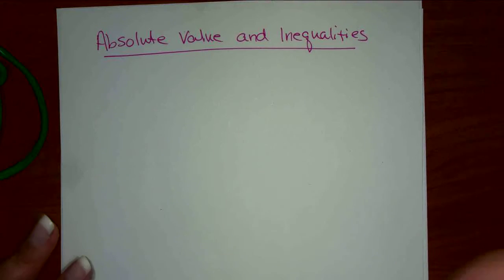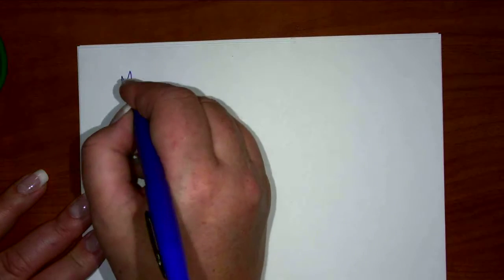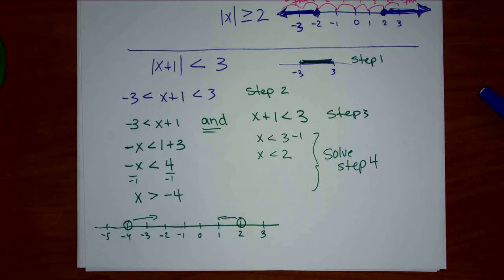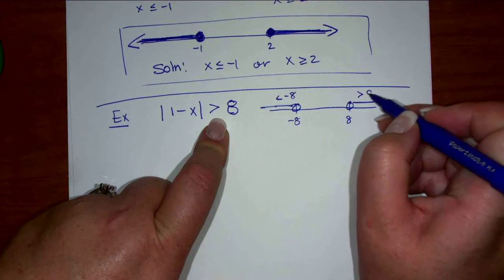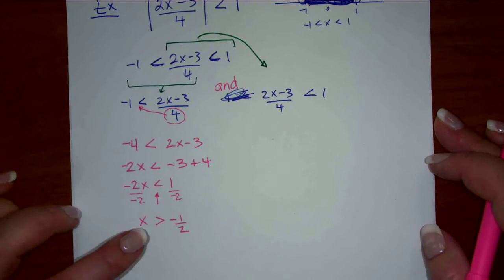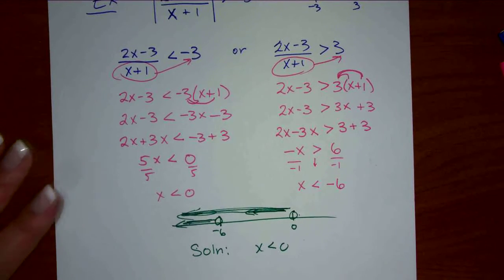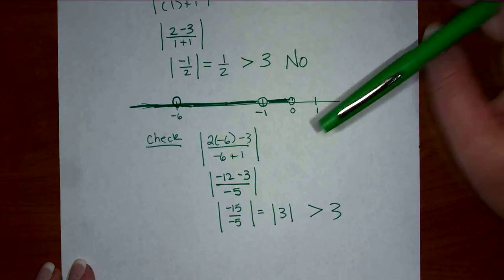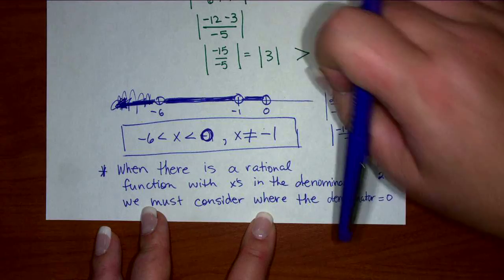sec 1.5 Absolute Value and Inequalities mixed together part 2